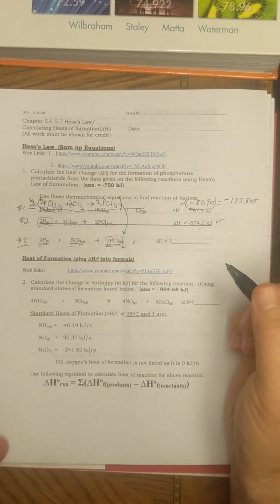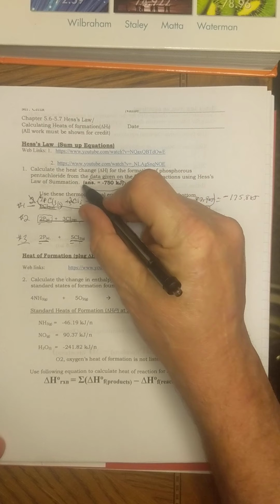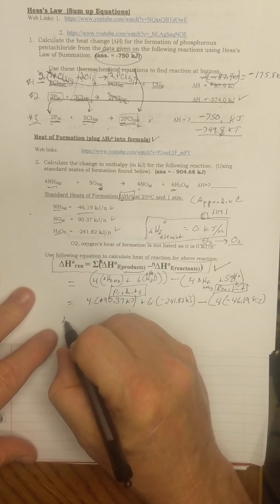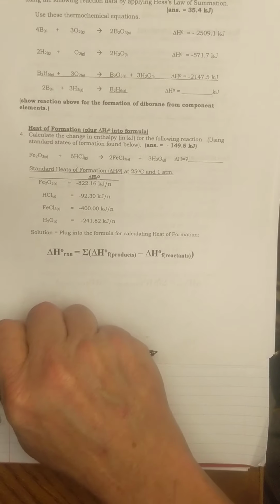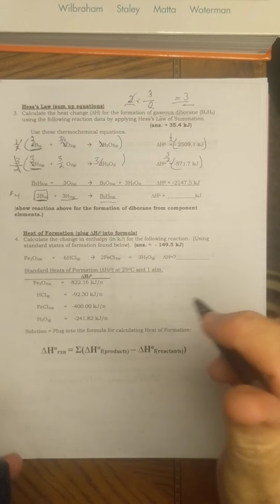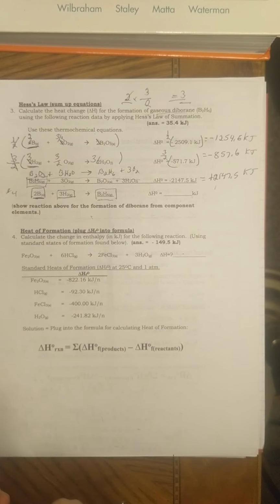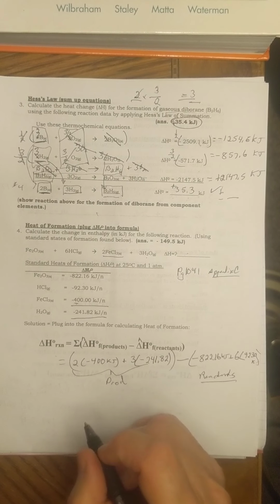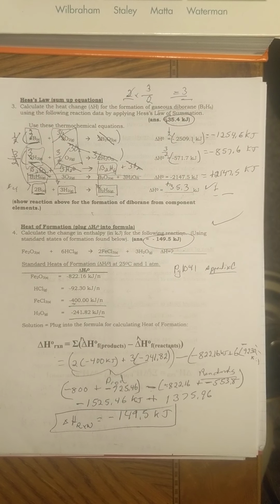Worksheet 5.6-5.7 Solutions-Key - Thermochemistry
Heat of Reactions from Hess's Law and Heats of Formation